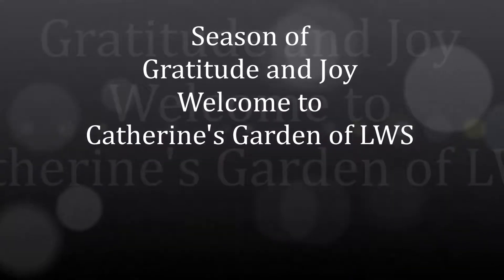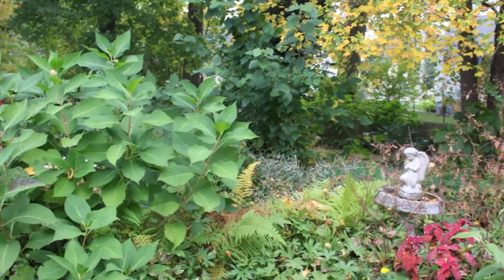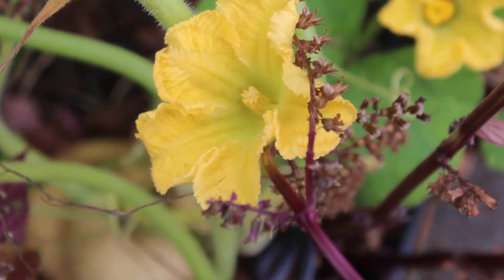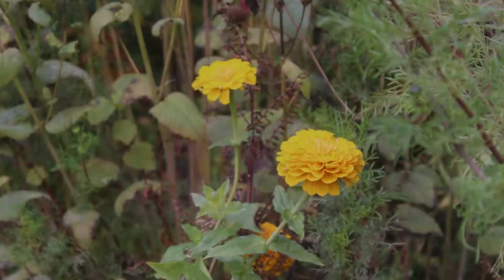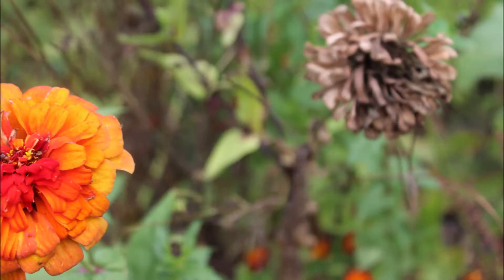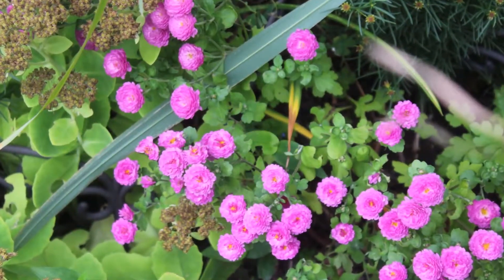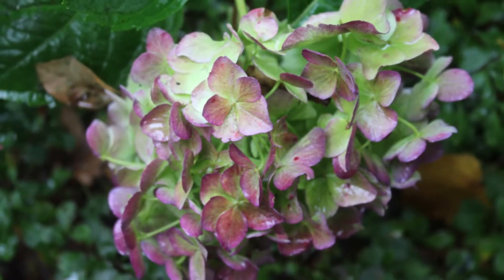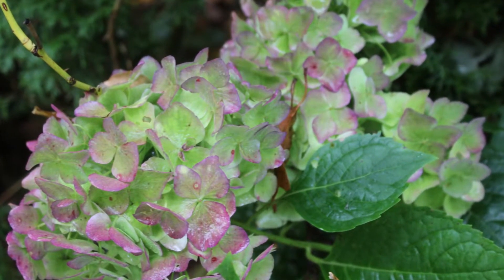Urban Cottage Garden Autumn LookBook and Tour Catherine's Garden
Come with me for a look at my garden lookbook and review of the changing fall garden.
Urban Cottage Garden |  Autumn LookBook | Catherine's Garden